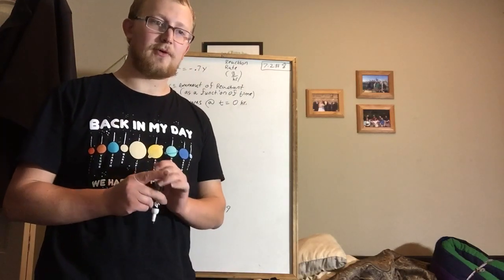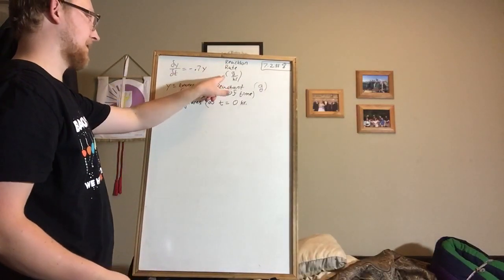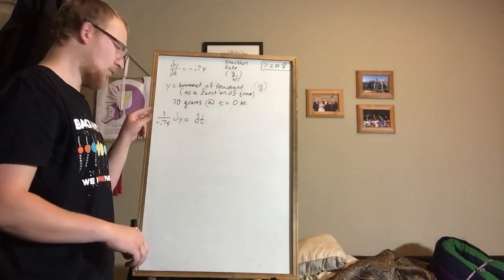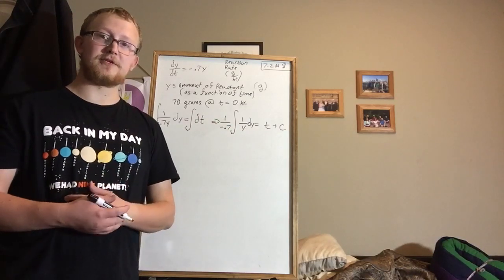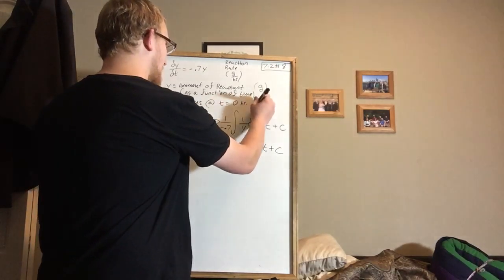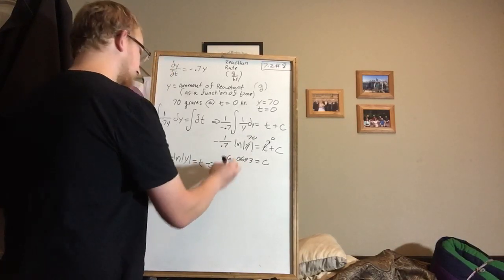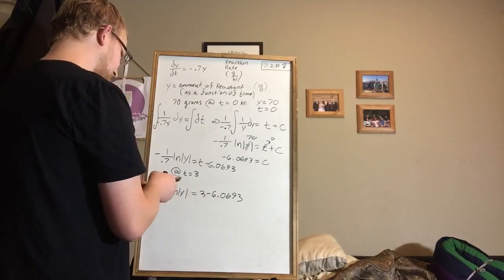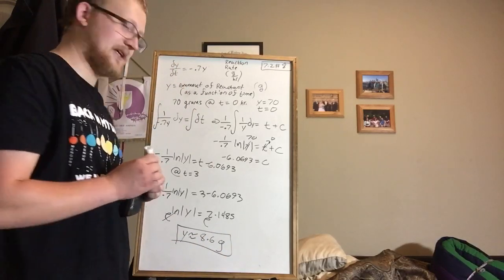Application to separable differential eq (7.2 problem 8)